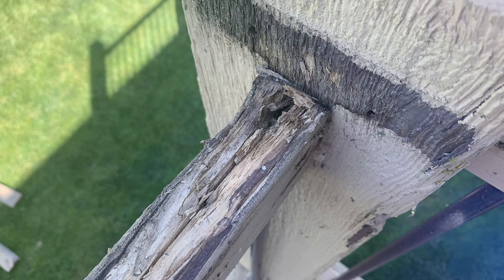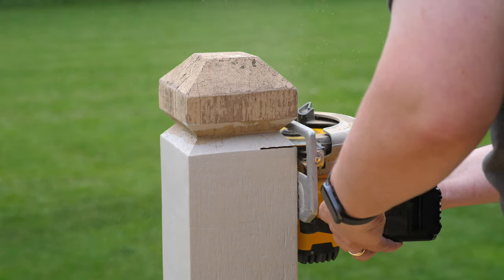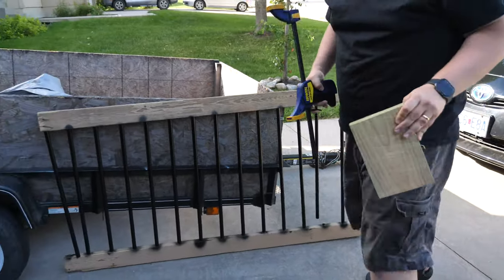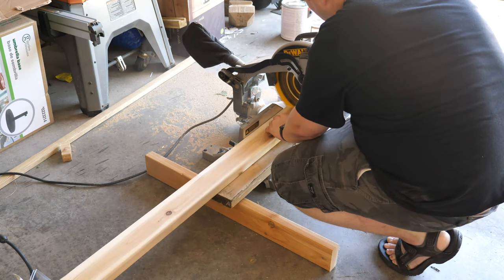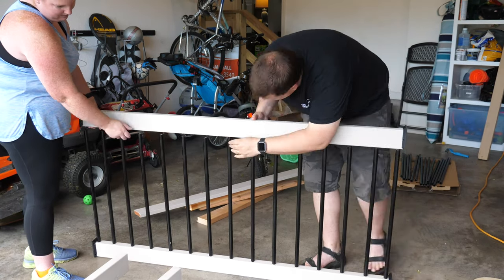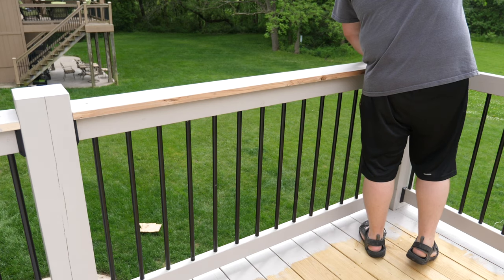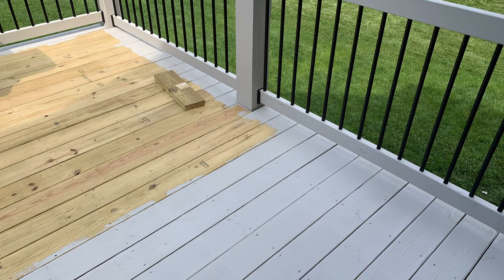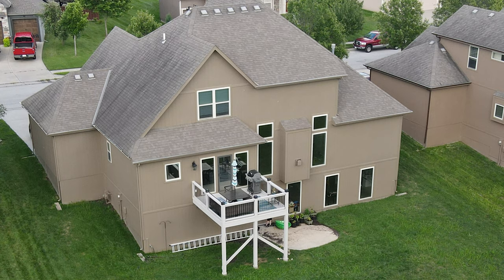How to Rebuild a Deck | Deck Railing, Stain and Post Caps | Part 3 of 3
We're making new deck railing, staining the deck, installing solar post caps, and doing some other final touches in this last video of the How to Rebuild Your Deck Series.

The deck rails were falling apart and needed to be completely redone. We were able to save the deck balusters however so that saved some money with a simple can of spray paint.

We're wrapping up the series in this last video and also show you the solid deck stain and other finishing touches, like patio furniture, that we used to complete this project.

In this video we show:
✓ How to build new deck rails out of cedarwood
✓ How to remove and install aluminum deck balusters
✓ How to stain the deck
✓ How to install solar post caps

== Products ==
6x6 Solar Post Light
Deckorators Deck Railing Connectors
Deckorators Aluminum 36" Balusters
Deck Screws

== Furniture ==
Allen Roth Chesterboork Patio Set
Outdoor Rug
Weber Genesis Grill

DeWalt 20V Impact Driver
DeWalt Impact Bit Set
DeWalt 20V Circular Saw
DeWalt 20V Reciprocating Saw
DeWalt 20V Orbital Sander
DeWalt 12-Inch Miter Saw
Irwin Quick-Grip Bar Clamp & Spreader

==Video Index==
0:00 Intro & Recap
0:30 Railing Change
2:02 Baluster Salvage
4:37 Railing Assembly
7:03 Top Rail Assembly
8:11 Surface Prep
9:17 Deck Stain
9:47 Post Caps
10:37 Finishing Touches